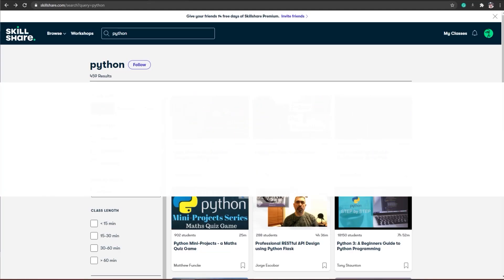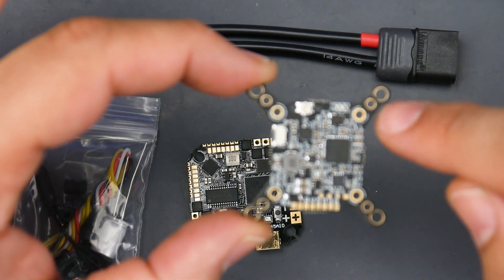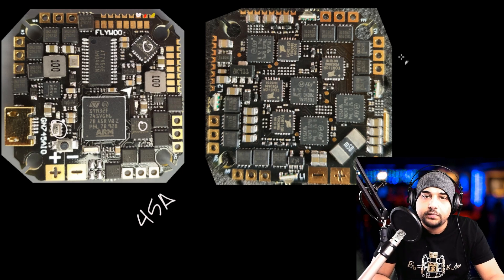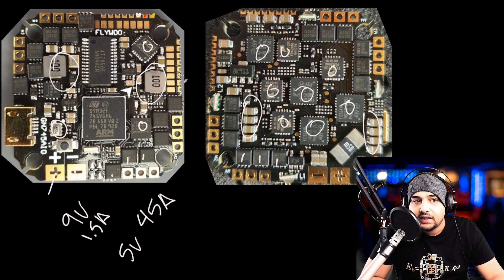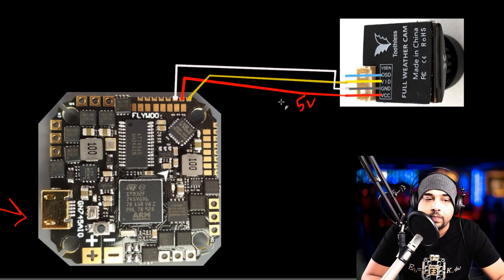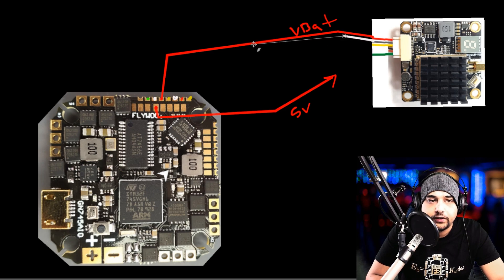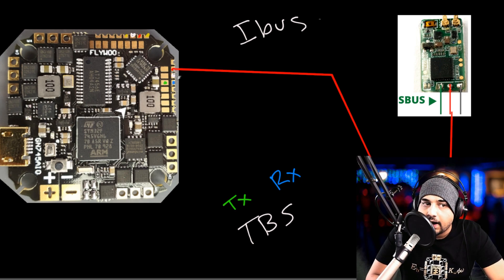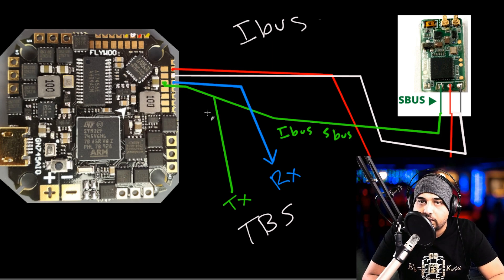So Much Power In 8 Grams!!!// Flywoo Goku GN745 40A AIO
00:00 - Intro
01:18 - Accesorries
02:39 - Advanced Breakdown
05:11 - FPV Camera Setup
06:06 - VTX Setup
08:29 - Receivers Setup
10:35 - Giveaways & More

---Recording 2020---
Audio Interface
Lav Microphone
2nd Camera

25km Range on these awesome VTX's